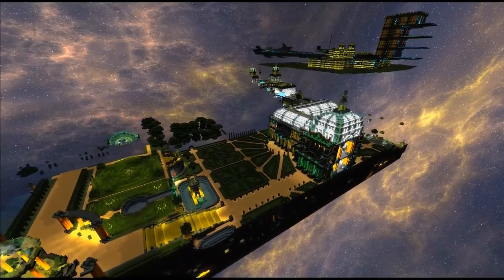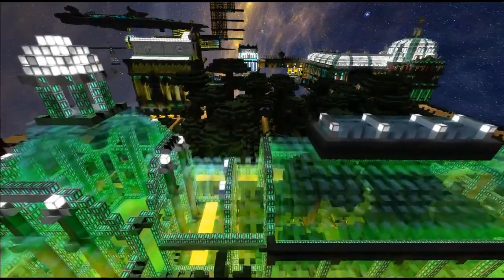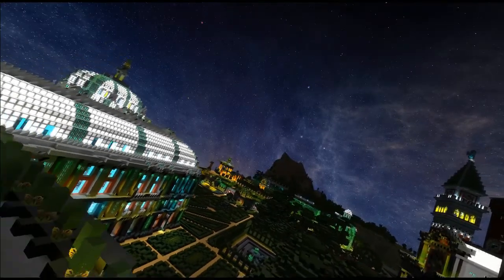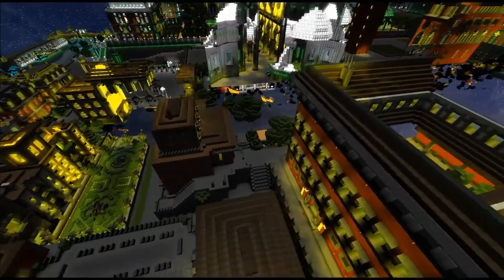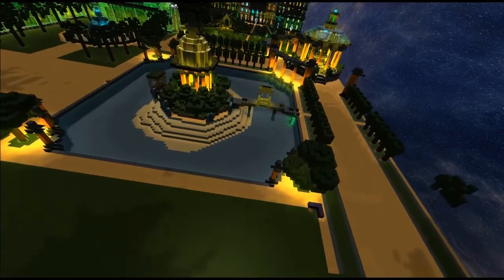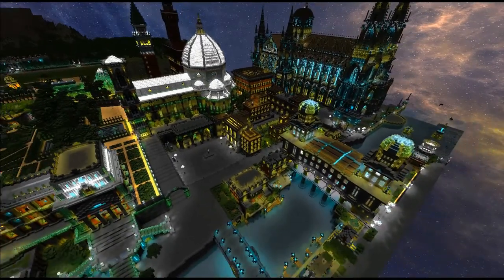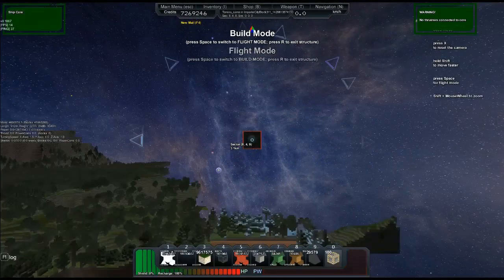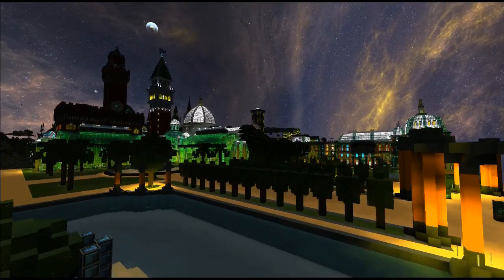MF Spawn City Construction [5 5 5] part 2